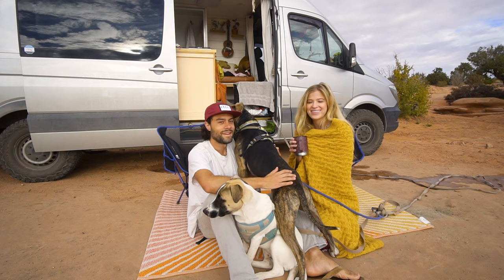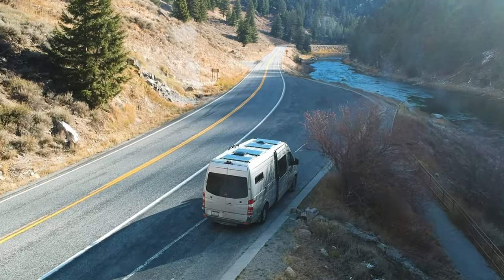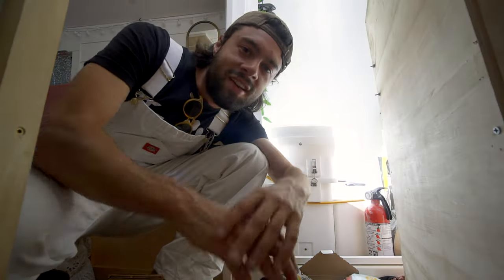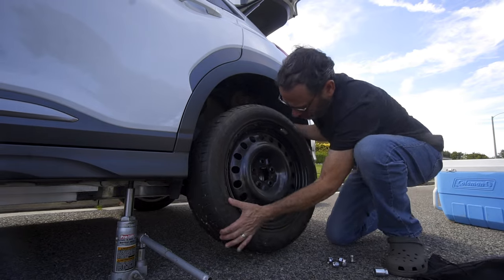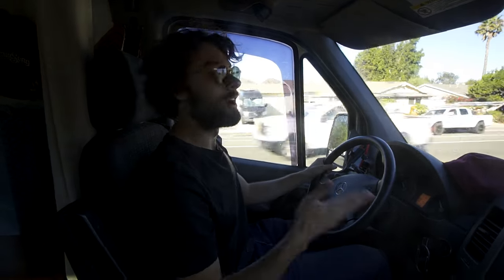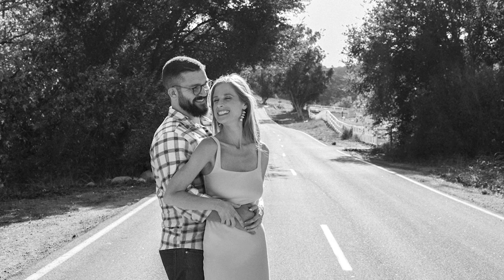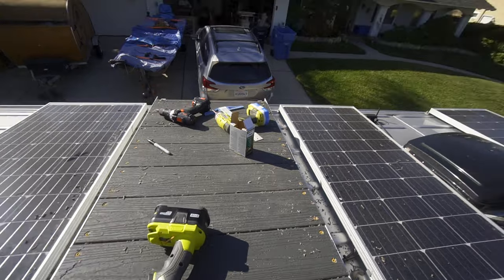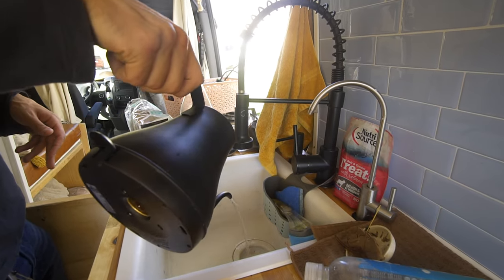Building our Rooftop Deck for $100 Dollars! DIY Decorating our Van for Christmas!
We went home for Thanksgiving and got so many van projects done! We were able to even complete our rooftop deck for under $100!! Check it out & let us know what you think. :)

Products for Rooftop Deck:
2.5 Inch Carriage Bolt Screws
Washers big enough to go over Roof Rails
3/4 Steel Spacers
L Bracket Aluminum
Square Aluminum 1/20
Trex Flooring

⭐ Products used in this build ⭐ 👇👇👇👇👇👇👇

🌼 Decor/Daily use Items:
Compost Bin
Gooseneck Electric Water Kettle
Kitchen Sink Caddy Sponge Holder
Amber Plastic Spray Bottles
Toilet Paper Holder
Pans (we have pink)
Shower Caddy
Soap Dispenser
Tik Mat
6 Inch Memory Foam Mattress

 🔨 Electrical/Plumbing:
5 Gallon Grey Water Tank
15 Gallon Grey Water Tank
33 Gallon Fresh Water Tank
2.5 Electric Water Heater
Hepv0 Drain Pipe
Water Pump
Maxx Air Fam
Fantastic Fan
Duplex Wire 14G
12v Fuse Block Head Compost Toilet
Electric Ball Valve
Dometic 12v Fridge
Water Level Gauge
Water Level Sensor
12v LED Lights
12v Dimmer Switch
Shore Power Outlet
Sink (We went with White)
Water filter
Shower Mixer
Outdoor Shower Setup
Ramblewood Two Burner Stove
BatleBorn Lithium Batteries (3x)
3000 Watt Inverter
Victron Battery Monitor
Digital MultiController
Rover 400 Watt Solar Kit
Renogy Cable Entry
12v 5 panel switch
Butyl Tape
Shower Pan

🤷 MISC:
Kilmat Sound Deadening
Magnetic Catcher
Vent Fan Cover
Front Window Cover
Sumo Springs
Leveling Bricks